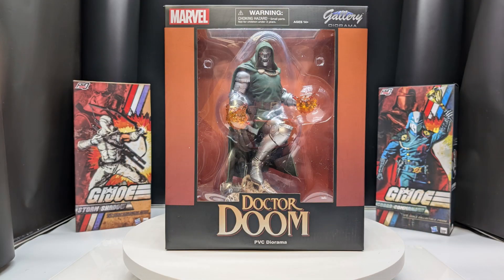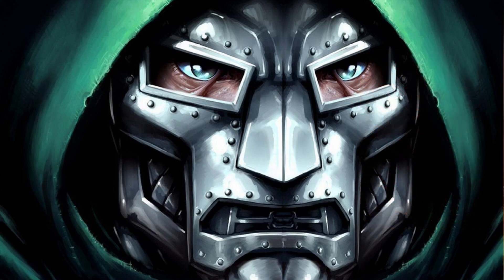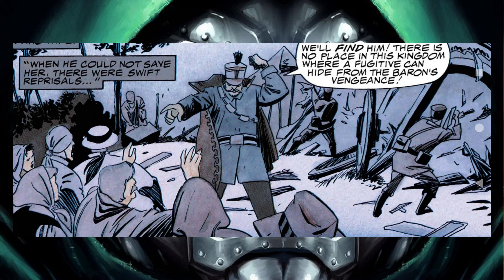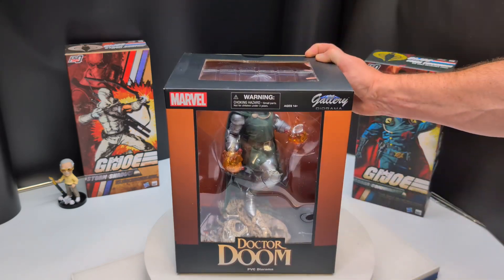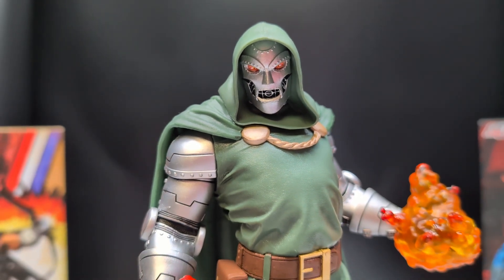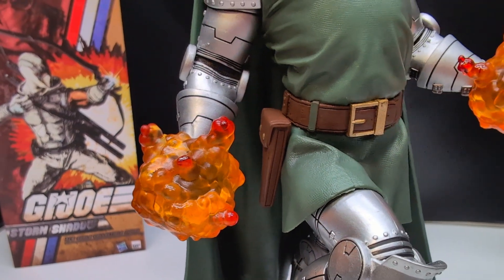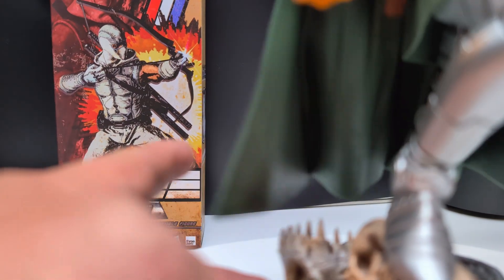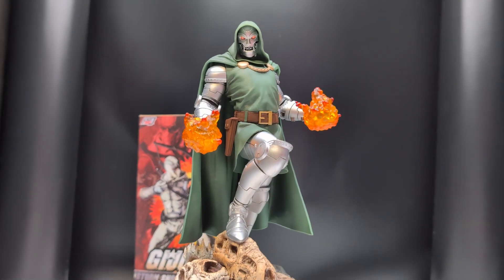Doctor Doom Gallery Diorama Statue Unboxing & Review by Diamond Select Toys.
We Unbox & Review the Doctor Doom Gallery Diorama Statue of the Fantastic  4 Villain.